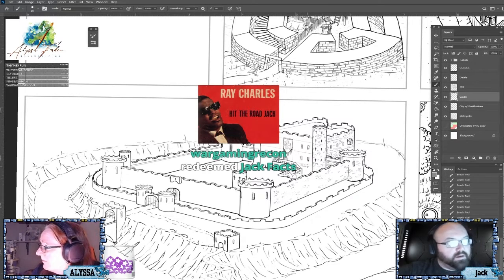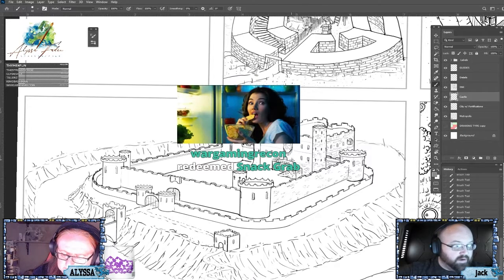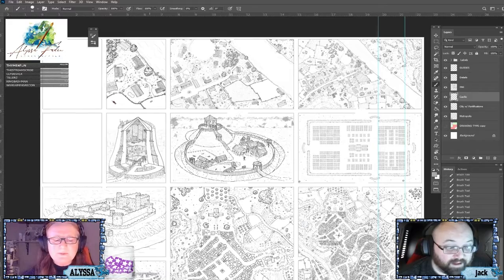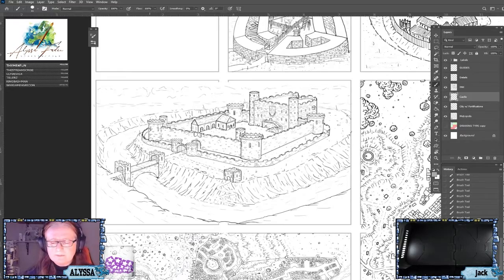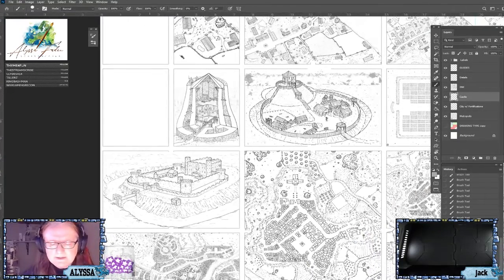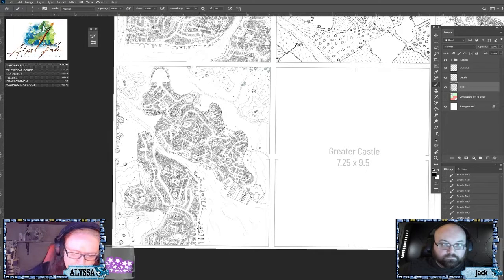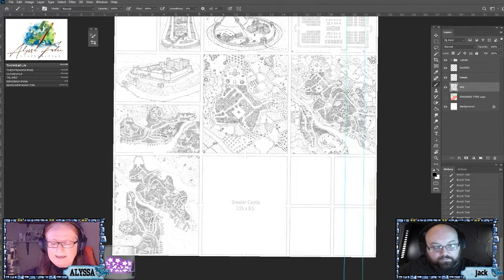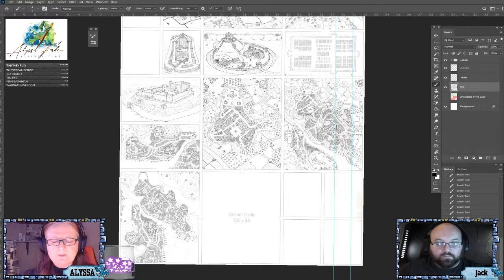Map Drawing: Castle Keeper's Guide | ep 34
I'm drawing everything from hamlets and villages, all the way up to an actual metropolis in my new project for Trollord Games! So come in, listen to music, and enjoy.